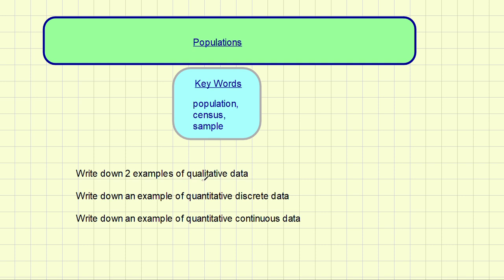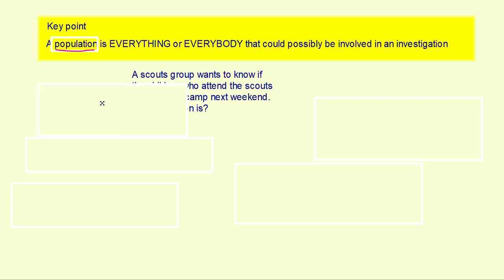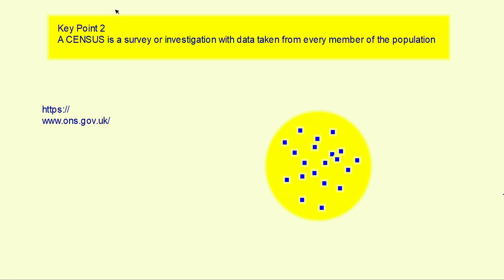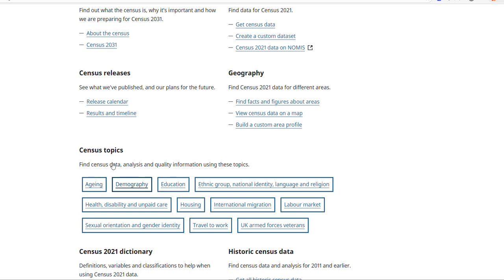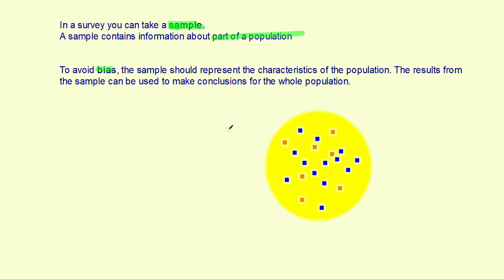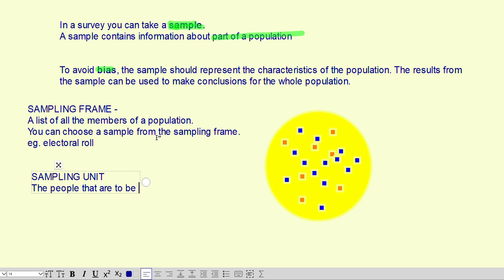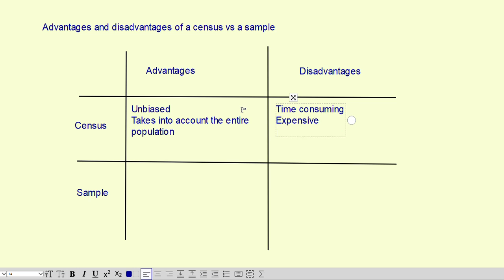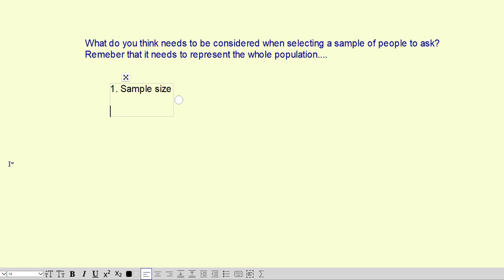1.4 Populations. GCSE STATISTICS Full Course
Chapter 1 Section 4 of Full GCSE Statistics Course
- Know the differences between population, sample frame and sample
- Identify a population and suitable sampling frame